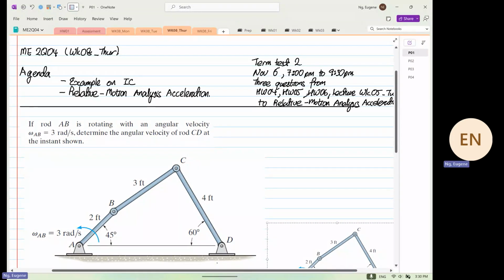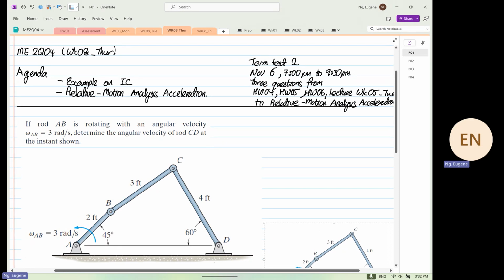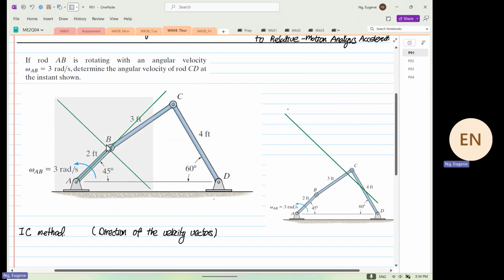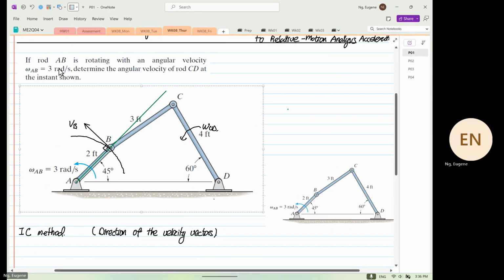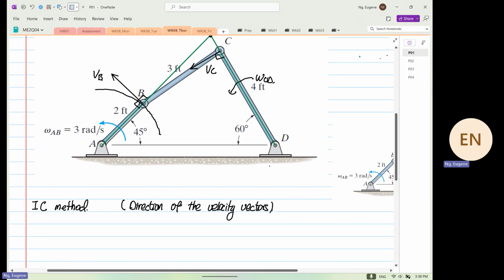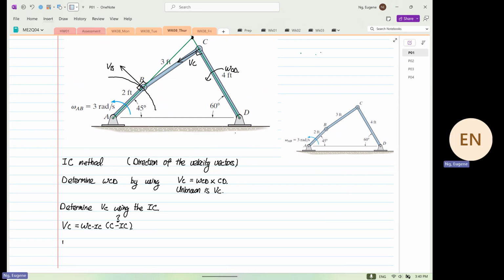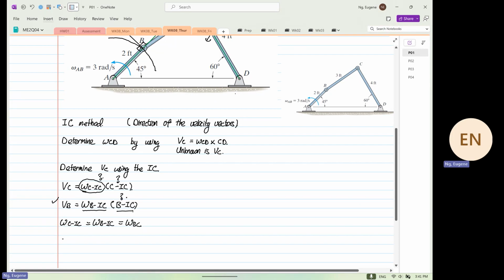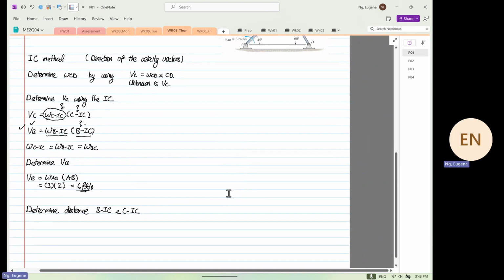Wk08 Thur P01